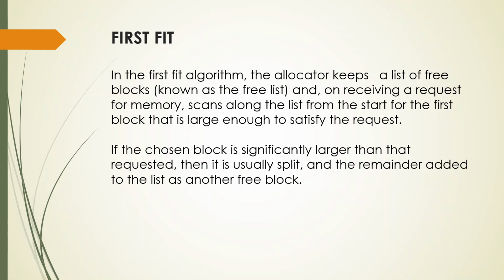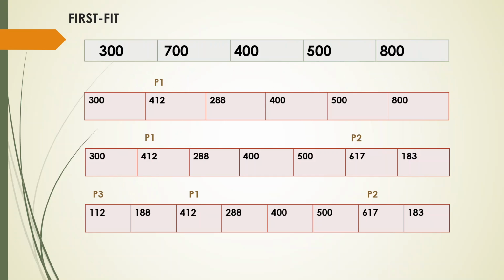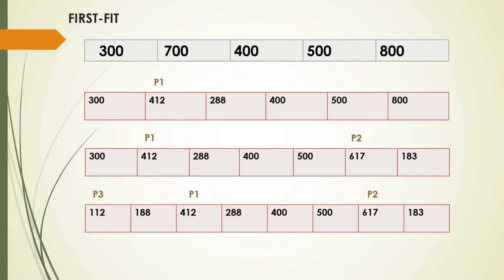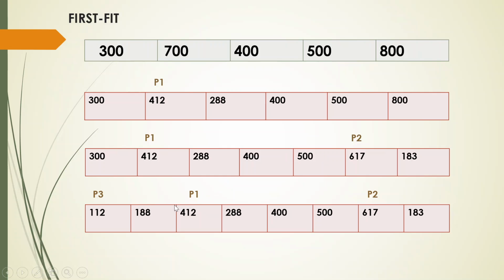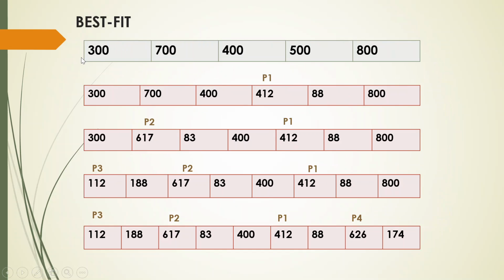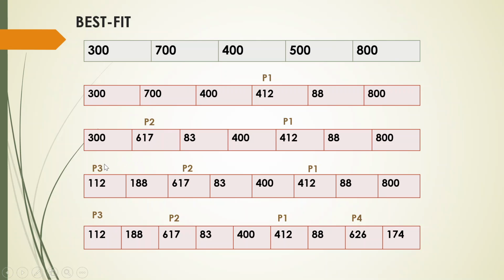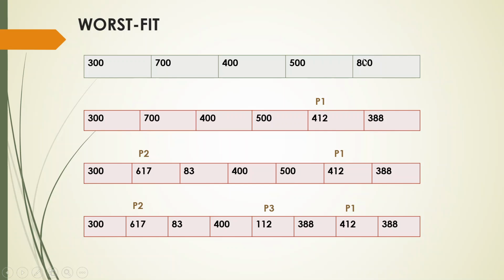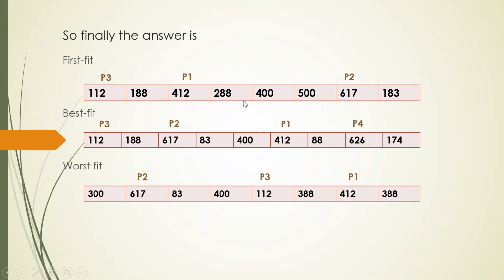MEMORY ALLOCATION STRATEGY